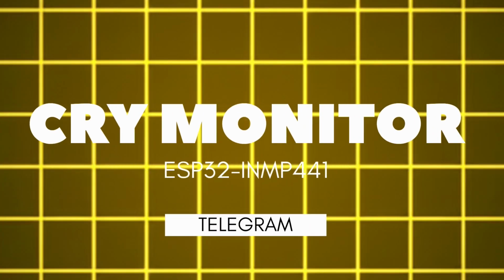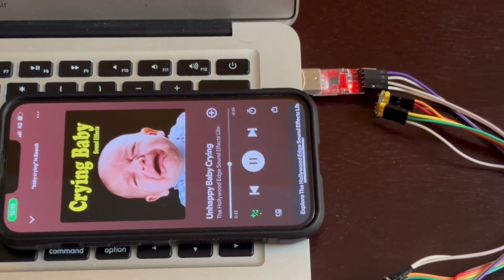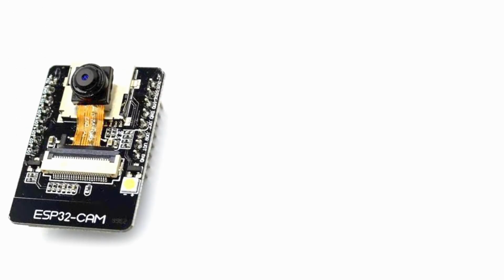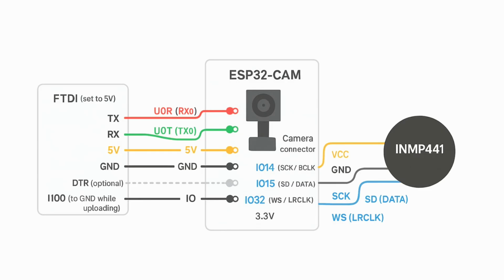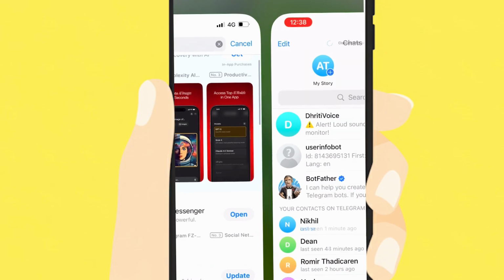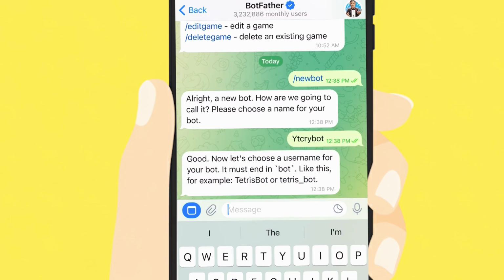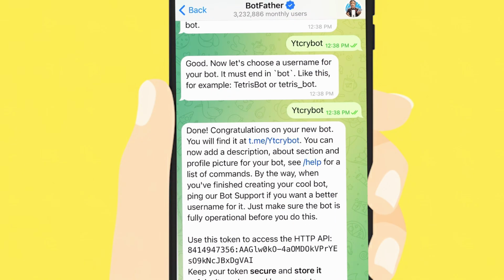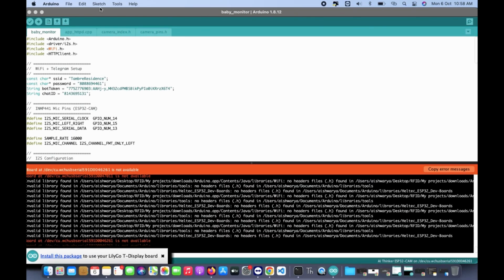Baby Cry Detector using ESP32-CAM + INMP441 | Sends Telegram Alert + Captures Photo | IoT Project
👶 Is your baby crying when you’re not around? Let’s make a smart solution!
In this video, we’ll build a DIY Baby Cry Detection System using ESP32-CAM and INMP441 microphone sensor — that can detect your baby’s cry, send an instant alert to your Telegram, and even capture a live photo automatically! 📸

This project is perfect for beginners in IoT, ESP32, or Arduino, and will help you learn how to use:
✅ ESP32-CAM for image capture
✅ INMP441 microphone for sound detection
✅ Telegram bot for real-time alerts

Watch till the end for the full step-by-step explanation, wiring diagram, and live demo that proves how smart and useful this project can be! 💡

How to connect ESP32-CAM with INMP441 and FTDI programmer

How to program the ESP32-CAM for sound-based alerts

How to integrate Telegram Bot API for notifications

How to create your own smart baby monitor at home

⏱️ Chapters (Total: 2:43)

00:00 – Intro
00:15 – Project Overview
00:42 – Components Used
01:10 – Circuit Connections (ESP32-CAM + INMP441 + FTDI)
01:45 – Code Explanation
02:15 – Live Demo
02:35 – Final Thoughts

🎥 About Pigirl Tech

DIY Electronics | Arduino | ESP32 | IoT | Smart Projects 💡
Learn, build & innovate with me every week!